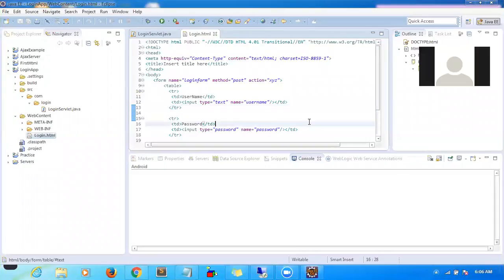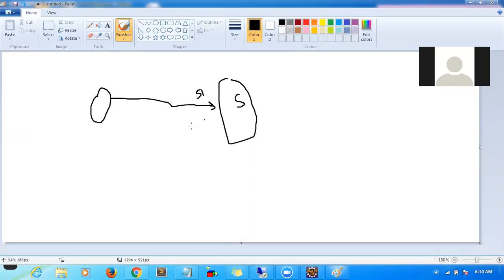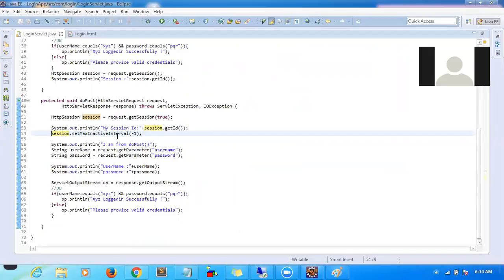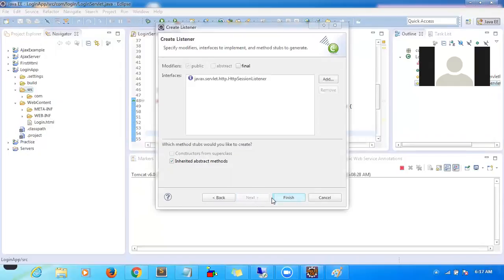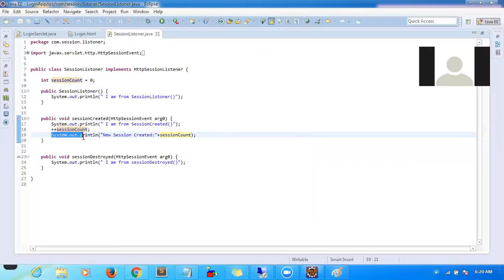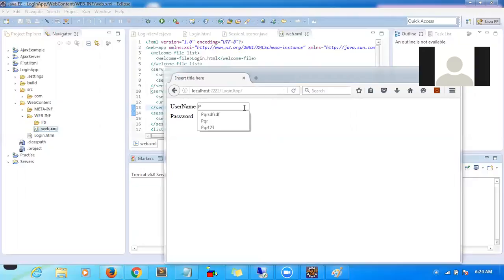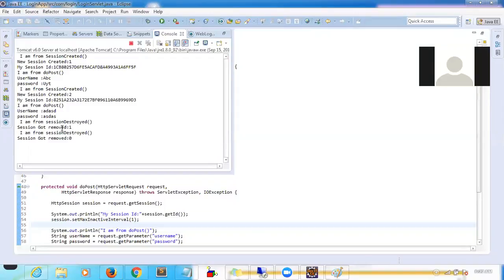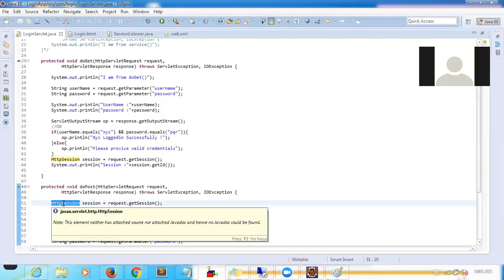Servlets Session and Session Listoner